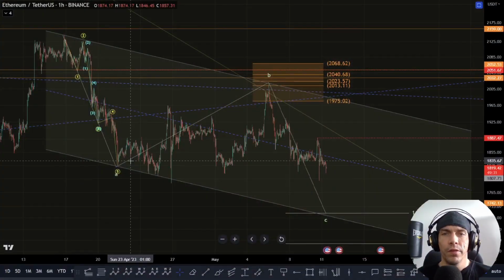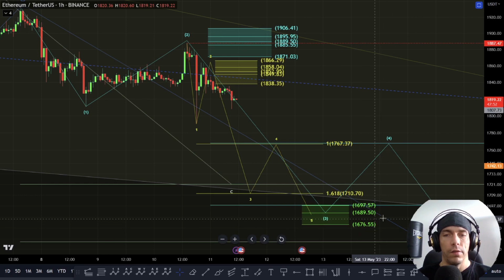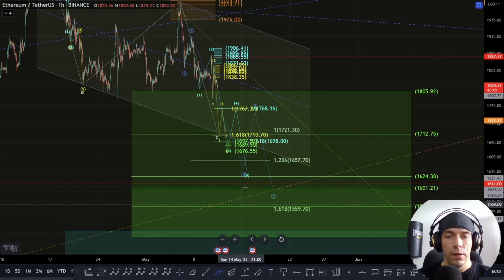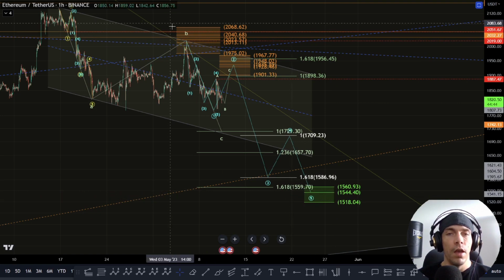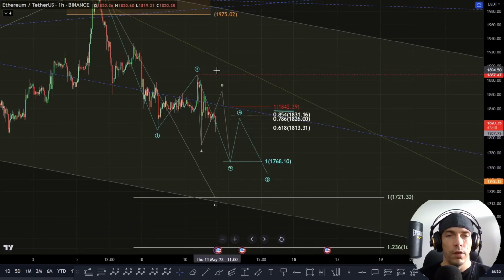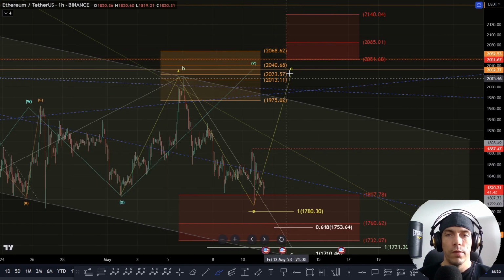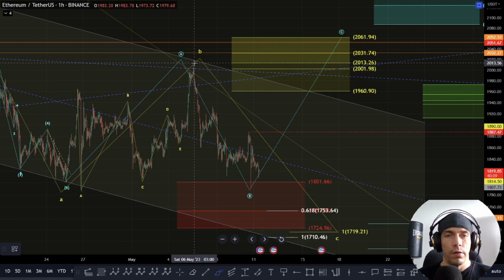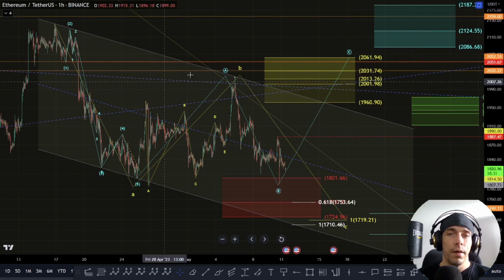⚠️THIS NEEDS TO HAPPEN⚠️ETH Ethereum Price Update - Technical Analysis/Elliott Wave Analysis